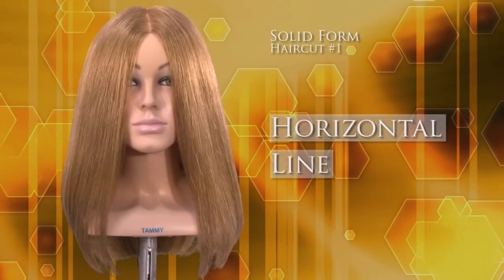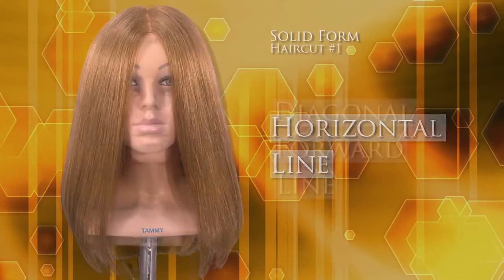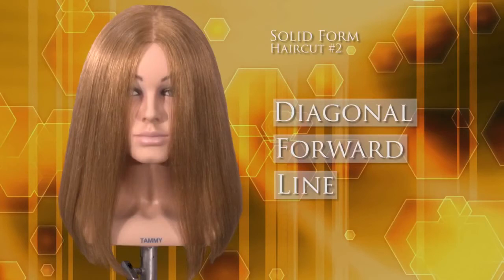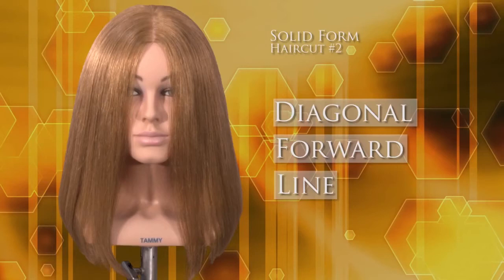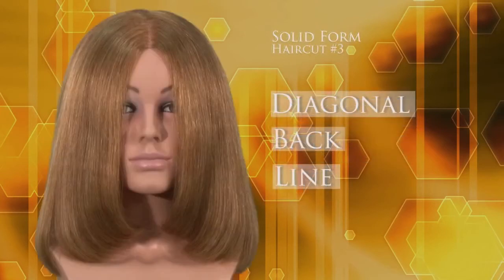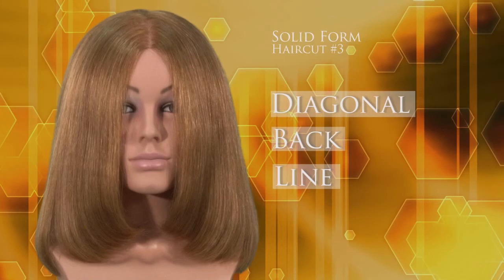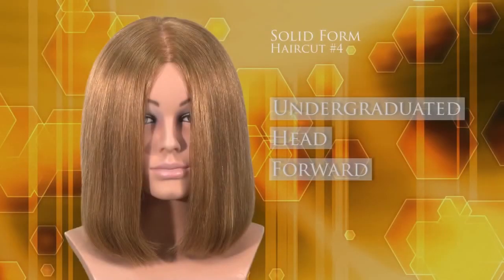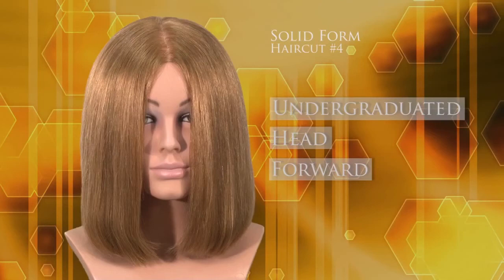Solid Form Haircut Segment 01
SOLID HORIZONTAL PART 1